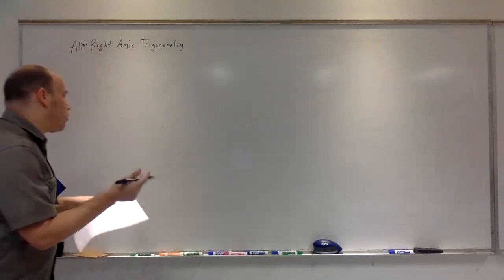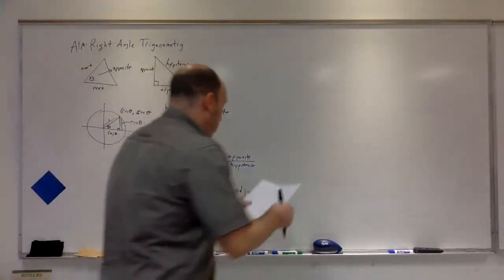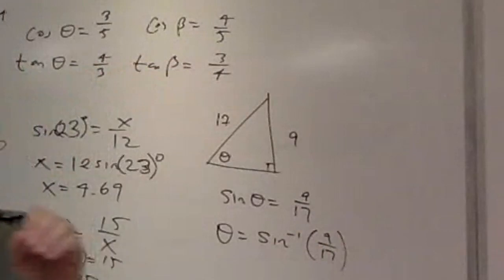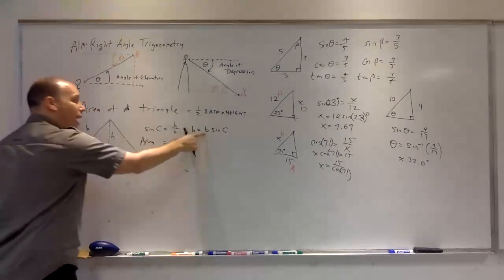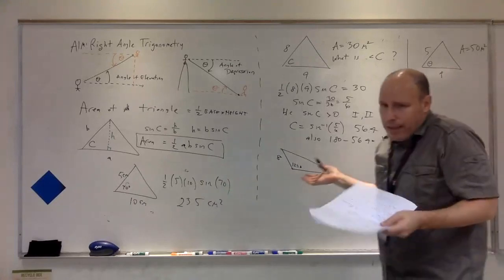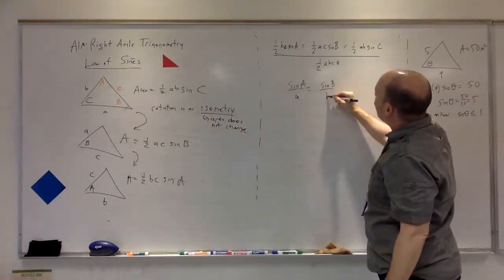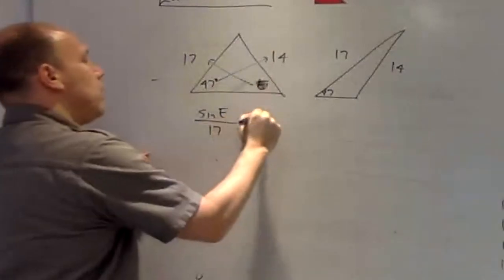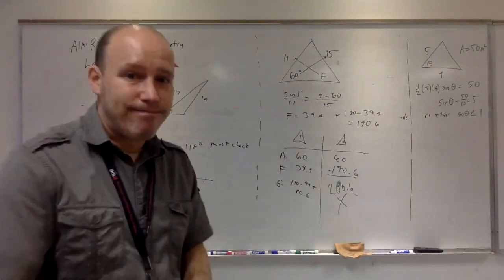Soh cah toa area law of sines